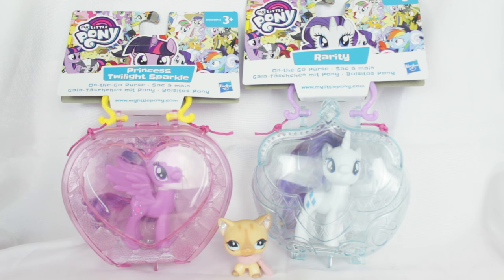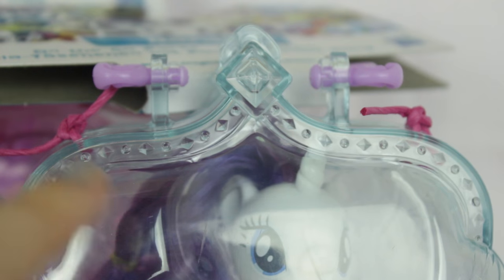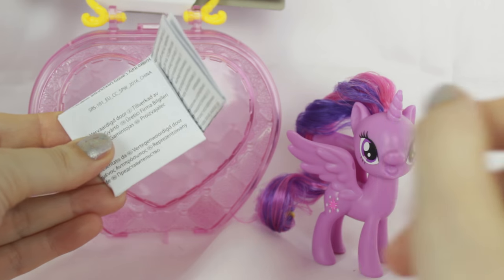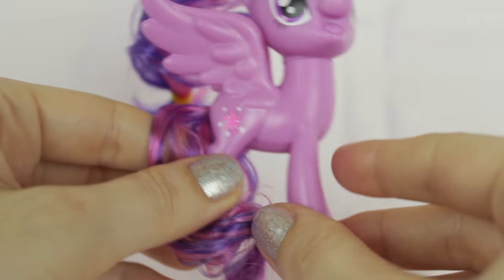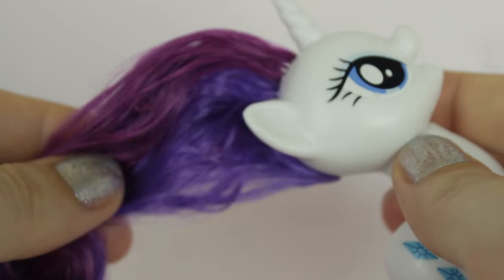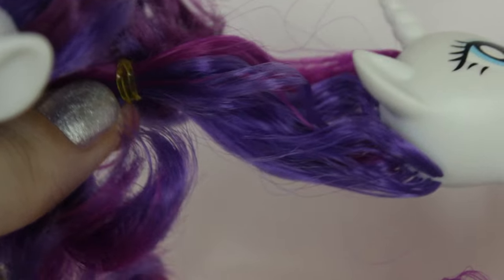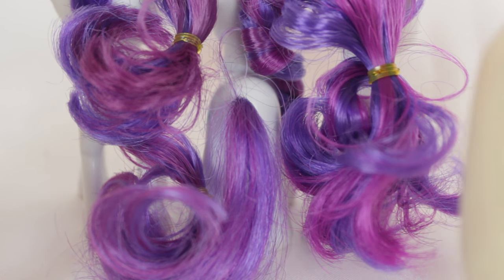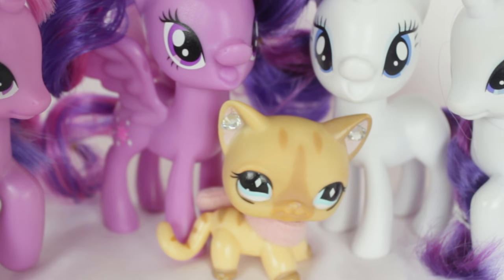NEW MLP Twilight Sparkle & Rarity Toy Review On The Go Purse sets My Little Pony| Alice LPS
Today I will be reviewing the Princess Twilight Sparkle and Rarity  On the go Purse sets! These sets come with one of the new pony figure and a plastic carry case.

LEWES
BN7 9LF
ENGLAND